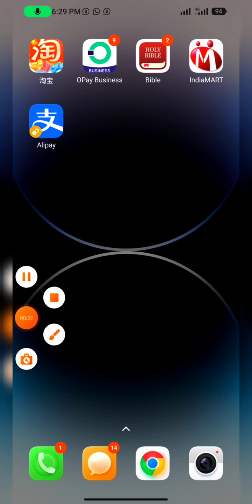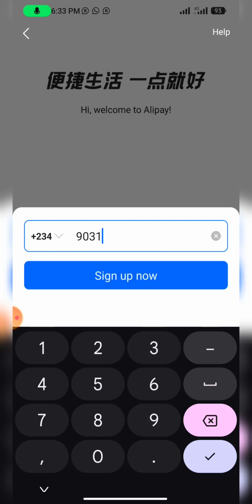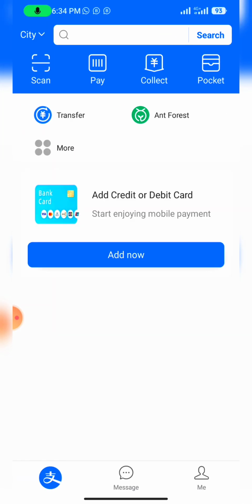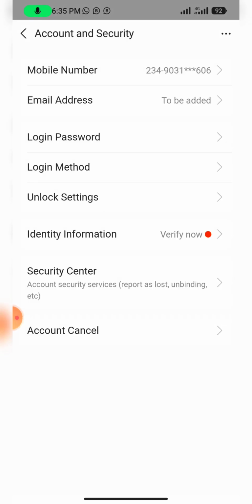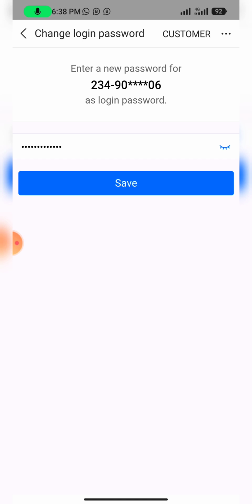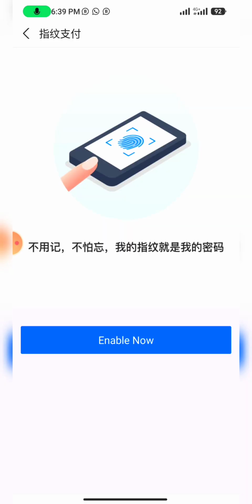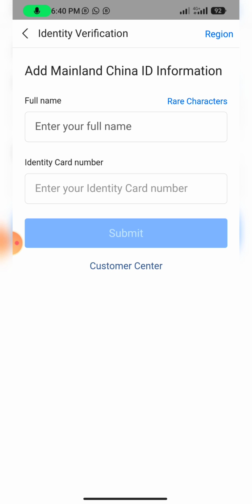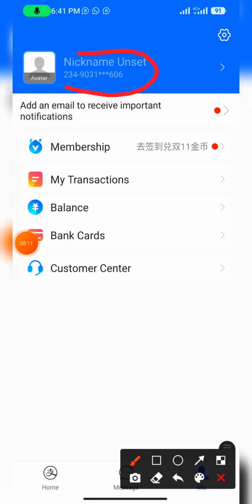How to create Alipay account as a beginner alipay alipayregistration pinduoduo #1688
This video is a step by step guide on beginners to how can  create Alipay account.